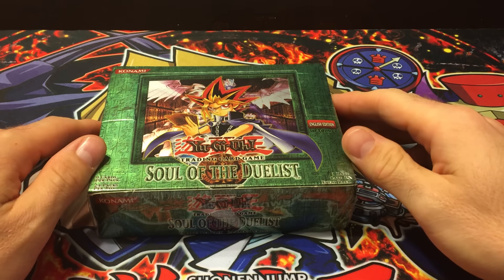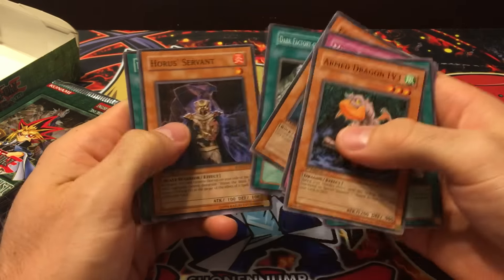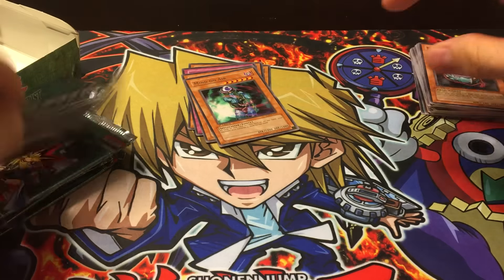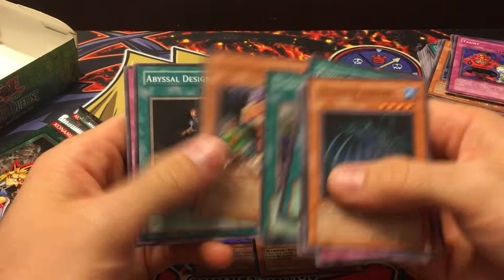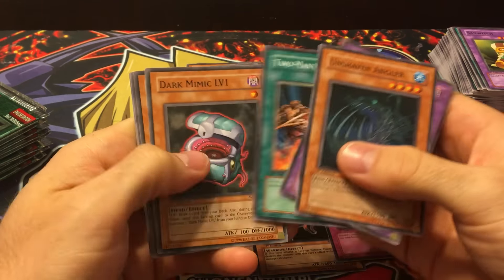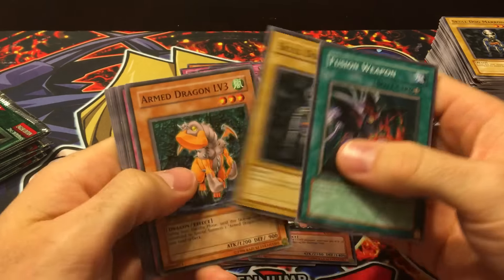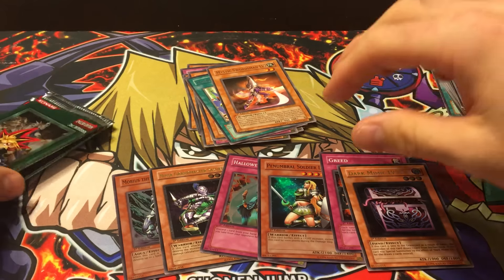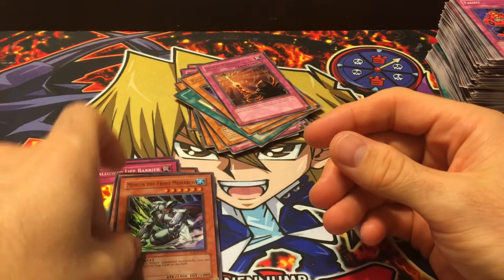Yu-Gi-Oh! Soul of the Duelist 1st Edition Box Opening - Old Video Found!